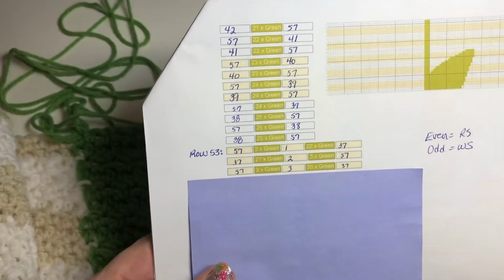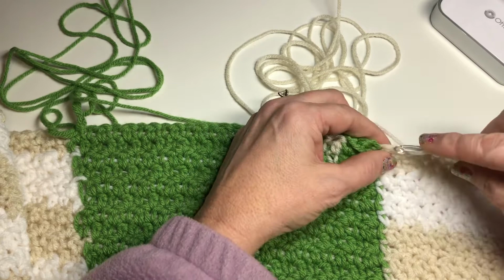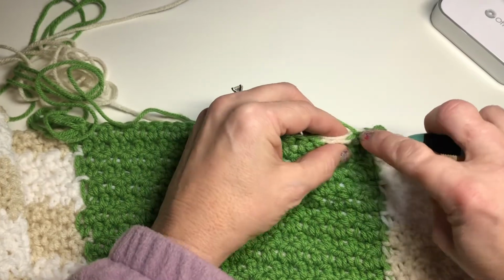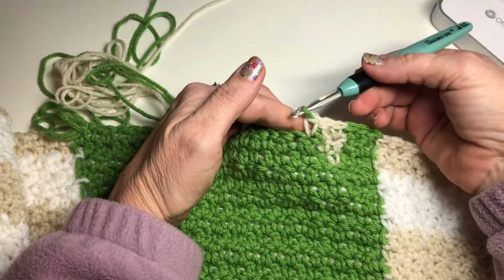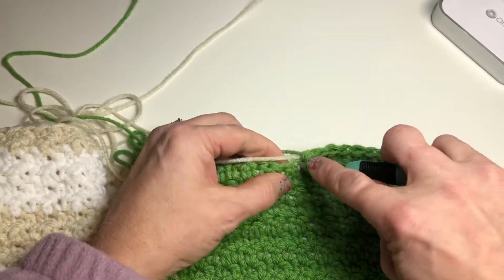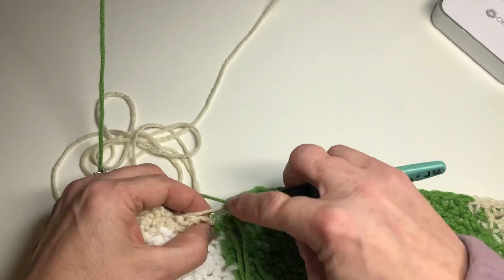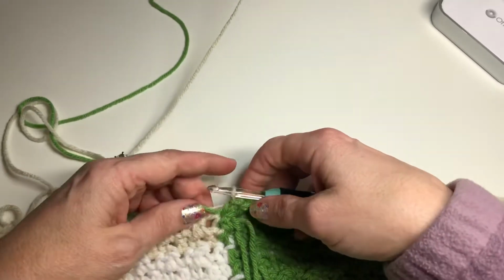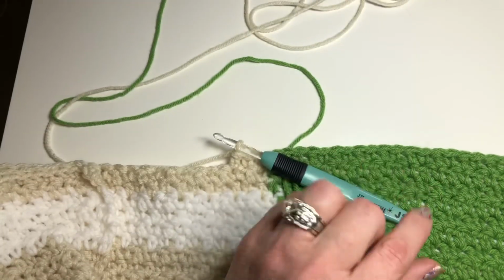Sunflower Memories Blanket: Intarsia and Tapestry Techniques Together (Row 55)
Row 55 of this pattern demonstrated. With this intarsia technique, you are picking up and dropping the green yarn for the stem and leaf color.

You will also be carrying along the Main Body Color (in this video it shows Aran color carried).  Important to note that there is a "trick" when carrying along the Main Body color, the video shows how to "snug up" the Main Body color when you need to drop the green and switch back to Aran in Row 55.